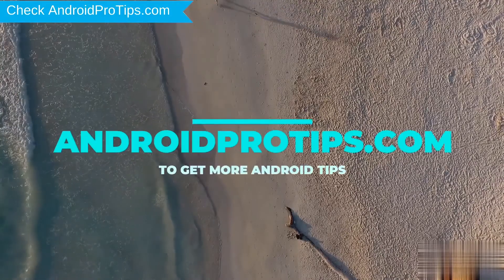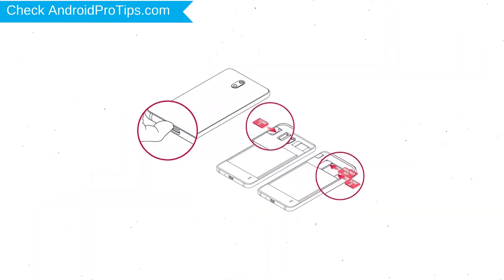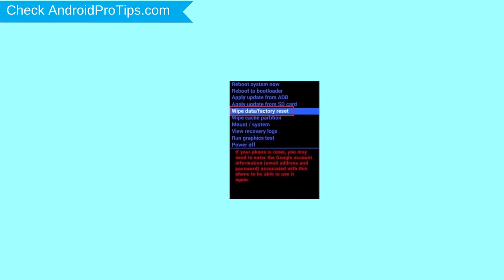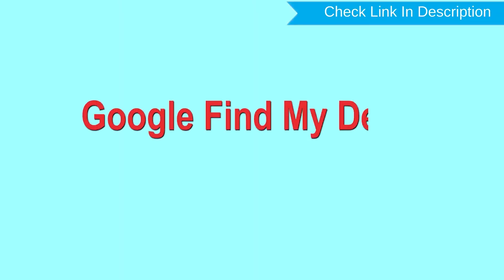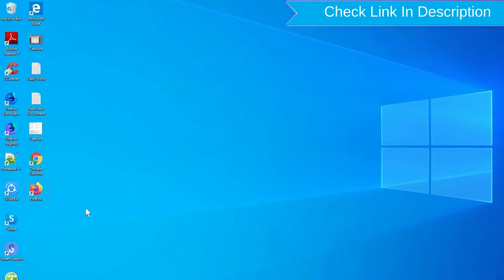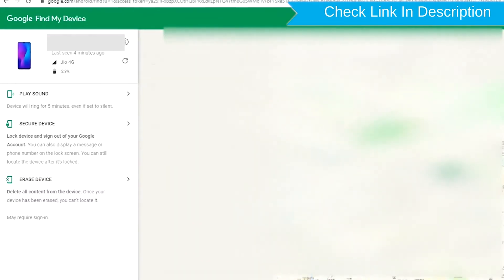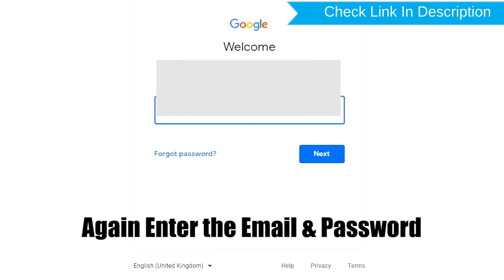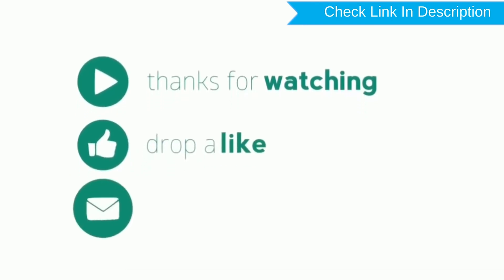How to Reset & Unlock Infinix Smart 5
You can easily Hard Reset Infinix android mobile here. You can also unlock the Infinix phone when you forgot the password.

In this video, you can learn how to reset the Infinix android phone in different ways.

Video Contents
How to Hard Reset Infinix.
Reset Infinix without a password.
Unlock Infinix Android phone.
Reset Infinix with Google Find My Device.
Wipe/delete data on Infinix.
Infinix formats when forgot password.
Infinix bypasses google account protection.

Hard reset Infinix mobile

1.First, Switch off your Infinix mobile, by holding the power button
2.After that, hold down the Volume Up + Power Button.
3.Then, Release all buttons When you see the XOS mark on your screen.
4.While holding down the Power button press and release Volume Up Button.
5.Afterward, Choose to wipe data/factory reset option, Using Volume Buttons, and confirm with the Power button.
6.Navigate with volume Buttons to select the Yes option and press the Power Button.
7.Once the reset is complete, you will be bounced back to the same recovery mode menu.
8.Next, Press the Power button to select Reboot system now.
9.Well done, You are successfully Hard to Reset your Mobile.

1.Take another phone or PC and open any browser.
2.After that, visit Google Find My Device.
3.Sign in using the Google login credentials which are used on your phone.
4.After login, there will be three different options Play Sound, Secure device, and Erase device.
5.Now Click on the Erase device option.
6.Afterward, you will see the Erase all data menu.
7.Then tap on the Erase option.
8.Well done, You are successfully Reset your Mobile.